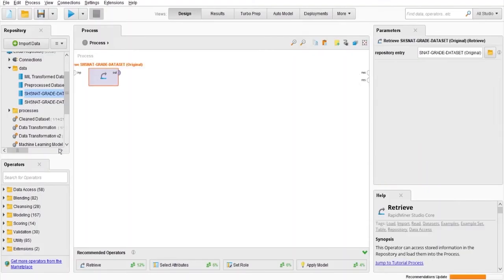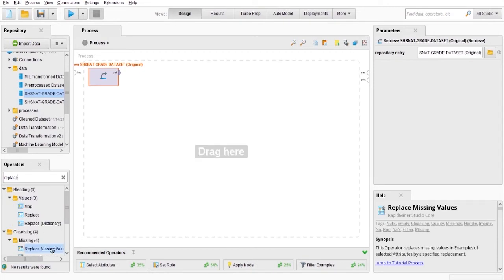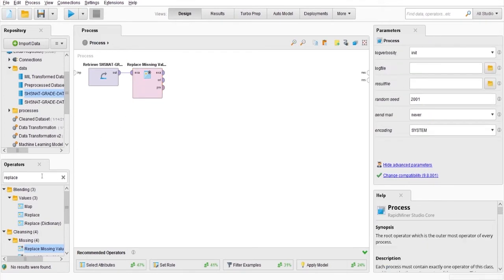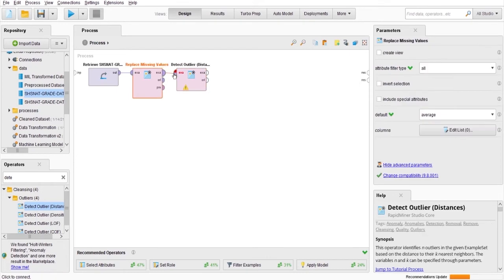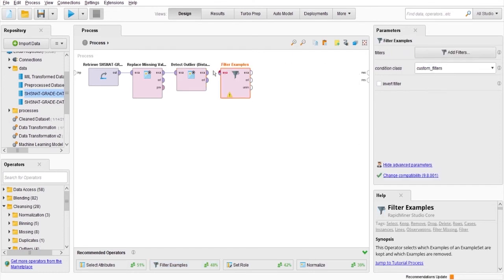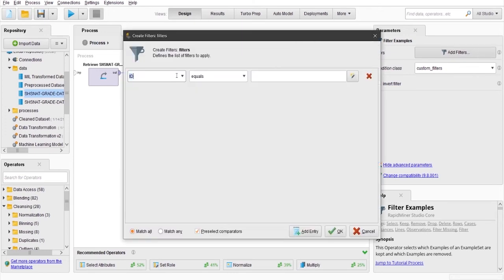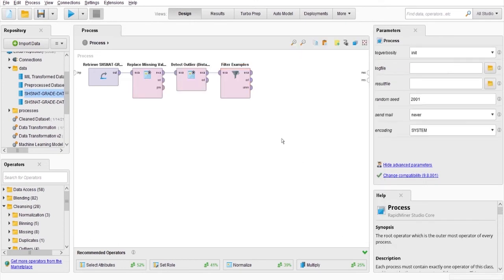Data Cleaning with RapidMiner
Part 1

This is a part of our requirements in our subject Data Mining.